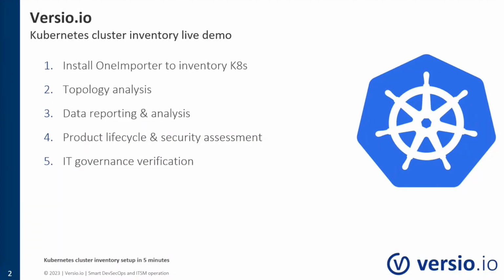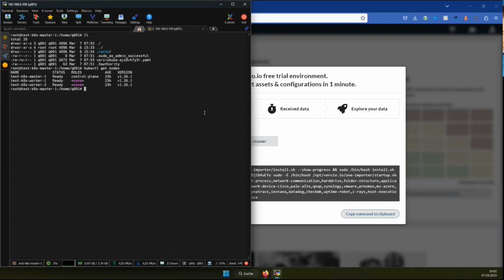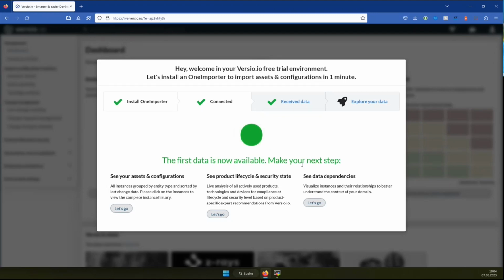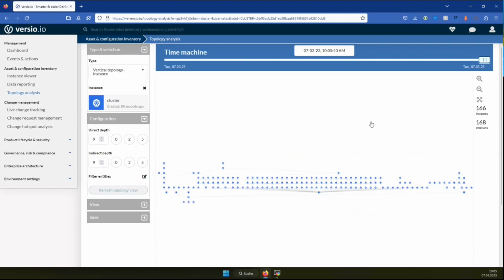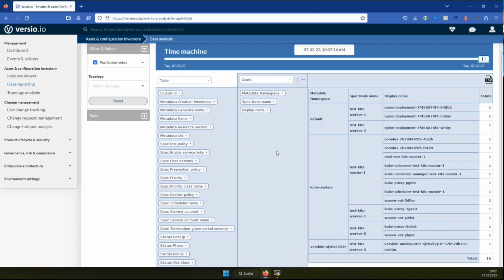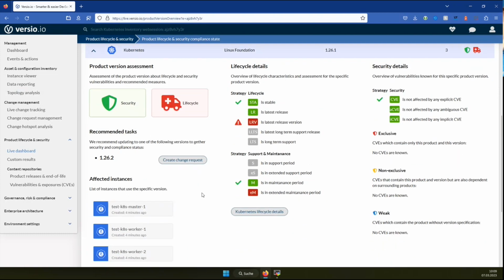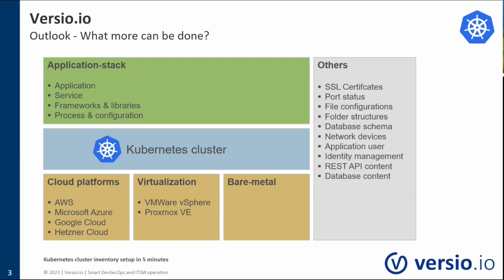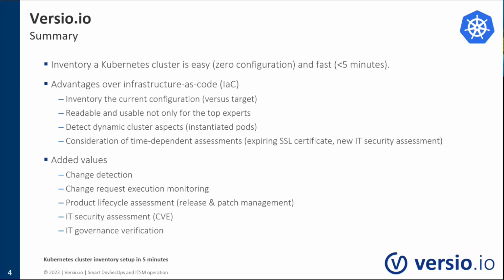Inventory Kubernetes clusters in under 5 minutes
Kubernetes as a platform for the container-based operation of applications is increasingly finding its way into companies. Here, too, it is important to efficiently implement transparency, controllability, IT security and IT governance.

In the 15-minute video, we demonstrate live how you can implement an inventory of your Kubernetes cluster in less than 5 minutes. We will then show you the added value you will receive based on the inventoried Kubernetes assets & configuration.